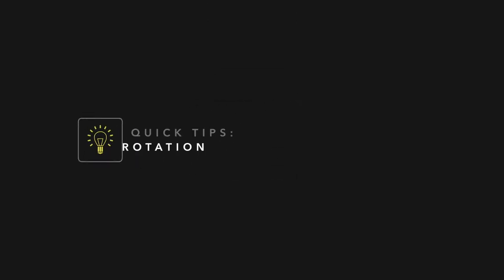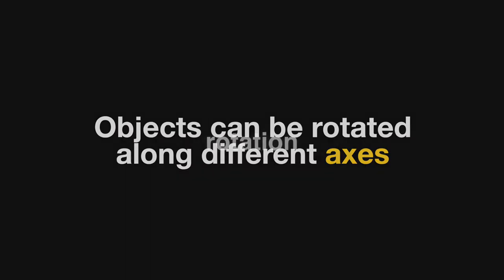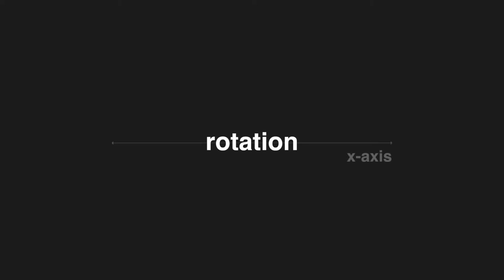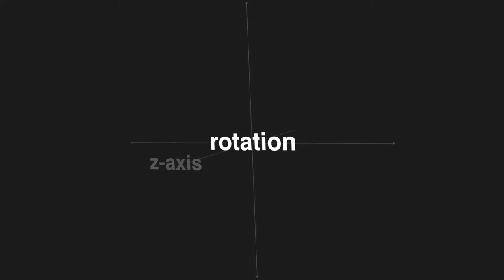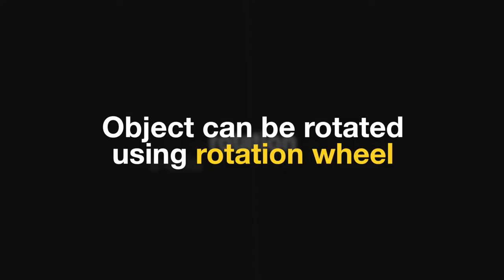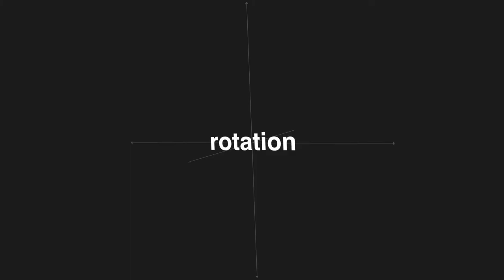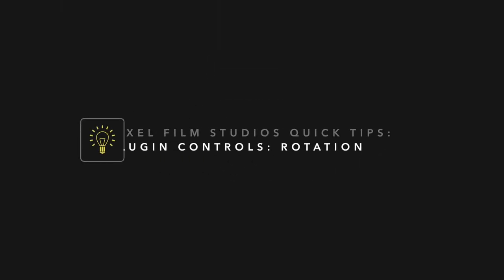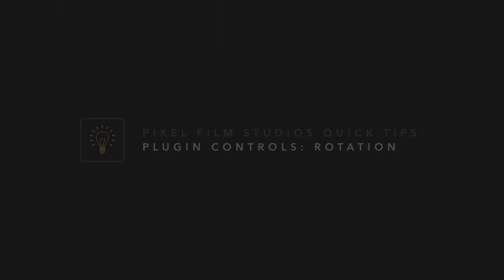Pixel Film Studios Quick Tips: Plugin Controls - Rotation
An object can be rotated along three different axes

There is the X axis

Which goes from left to right

The Y axis

Which goes up and down

And the Z axis

Which goes forwards and backwards

In our plugins

You can rotate each axis using a rotation wheel

We will demonstrate each type of rotation using the text in the center

Lets start by rotating along the x axis

Now lets rotate along the Y axis

And lastly lets rotate along the Z axis